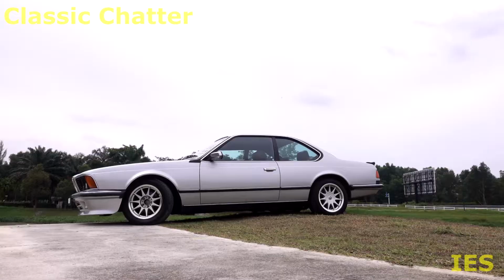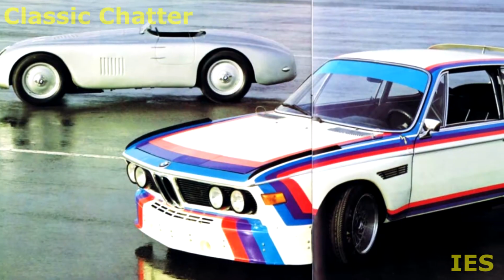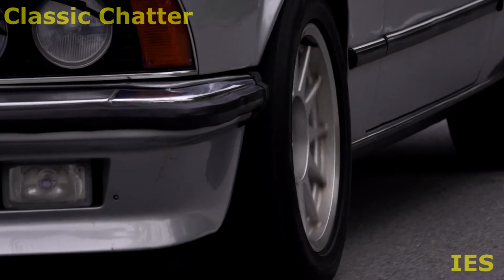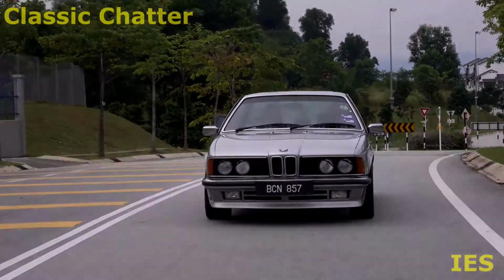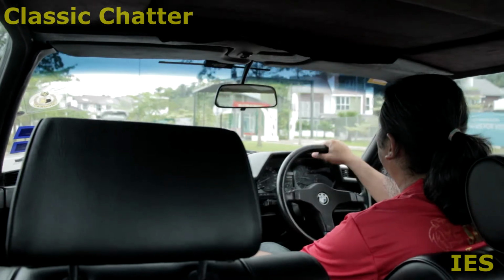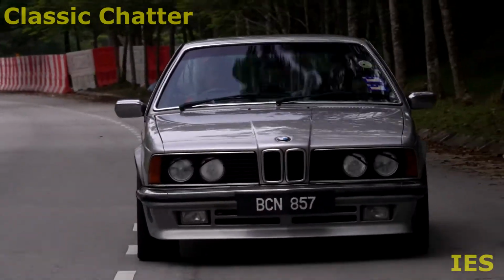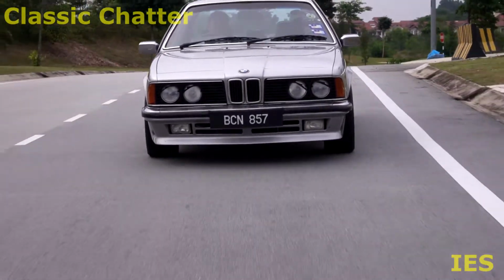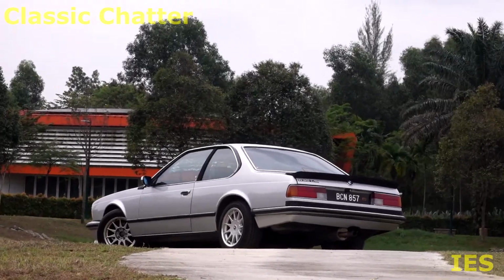Classic Chatter - 1983 BMW635 CSi English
1983 BMW 635CSi Manual

The E24 BMW 6-series, first launched in 1976 and was a regular item on Munich’s menu until 1989, used to be a terrifying car to own as a classic. Parts were notoriously difficult to source and when you do find them, it would cost an eye.
These days, the 6-series is more affordable and is a rather sensible buy for two reasons, which we will get to later.
The 6-series was given the model code E24 and like many modern coupes, it had roots in the more prosaic four-door sedan of the time. In this case the car was built on the first generation 5-series platform, the E12.
This first model ran until 1982 when it was replaced by a car that was based on the E28 platform.
We took this 635CSi on a spin and it was a delight to hear the silky but slightly mechanical sound of the M30B34 in-line six-cylinder engine.
The M30 engine replaced the M90 engines which provided power for older beasts. Six series with smaller engines had always run the M30 but the 3.5-litre engines were developed from the E9 motors.
The M30 engines displaced 3428cc rather than 3453cc of the M90 but the slight drop in cubic capacity did not really hurt the car because the new engine featured improved drivability.
The M90 engine was a downrated version of the M88 engine which was in turn developed from the M49 family of competition engines which found home in the E9, 3.0 CSi. Competition engines tend to focus more on bore rather than stroke because they had to climb the rev range really fast to achieve top speed, at the expense of low-end torque.
The M30 engines had longer strokes and smaller bores, making them far more tractable at low speeds and you can pull really long stretches of acceleration from as low as 2,000 rpm, all the way to the redline.
This six cylinder still loves to rev after all these years and the wide-spaced ratio makes this a nicely relaxed car to drive on long journeys. They really are good grand tourers.
Thankfully E24s are relatively sensible to own again. In the late 1990s and early 2000s as many of these cars were being abandoned out of fear of exorbitant repair and maintenance bills, a significant number of them found the scrap heap and were broken down for components.
They were worth more as parts rather than whole cars, so much so that people began buying second bodies to cannibalise.
As a result, parts are now quite readily available if you are willing to scour the internet and thanks to their reduced numbers, their values are also strengthening.
Ten years ago, it would have been difficult to get RM30,000 for this car but now the owner says he has it listed for RM75,000 and elsewhere you can find 635CSi in good running conditions on the market for anything between RM50K and RM75K.
Weak points include the dashboard which tends to crack and warp, especially the top part and there is really no cure for this other than a roof to hide it from the evil sun.
Electrics are also not BMW’s best points in the 1970s and 1980s so best beware. This car, on the other hand is enviable as most of the switches still does as it’s told. Even the sunroof still slides open.